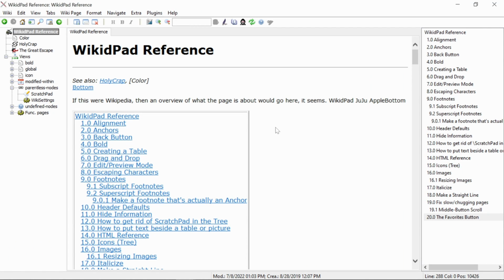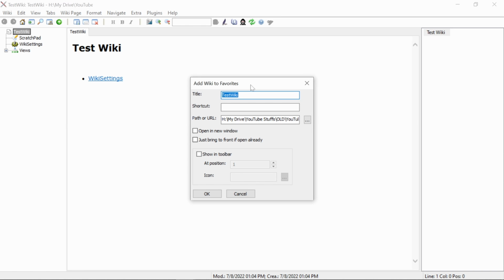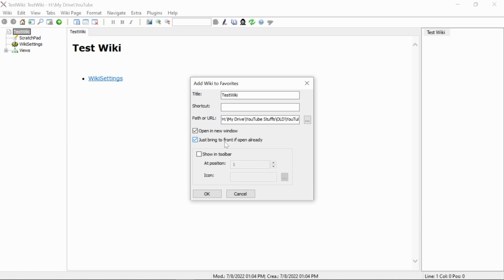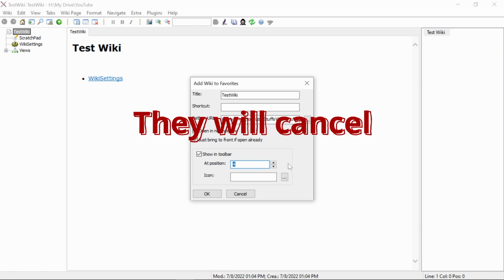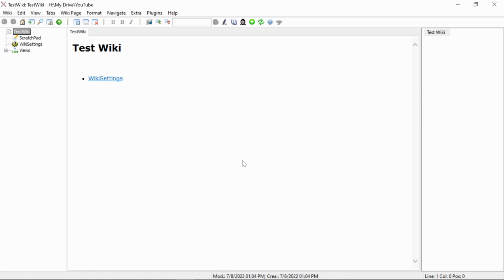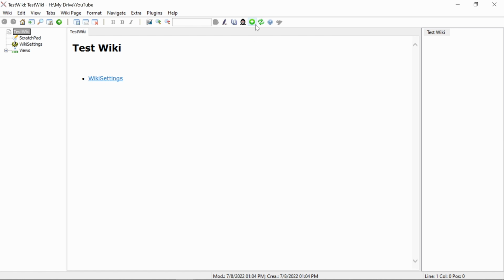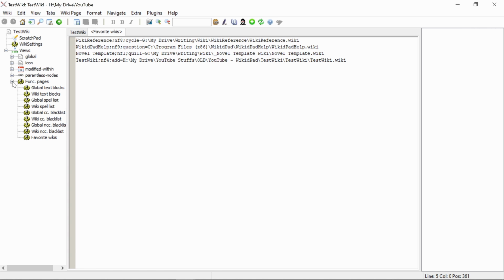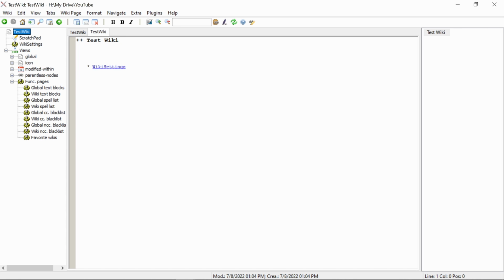20.0 The Favorites Toolbar | WikidPad | Davos Video